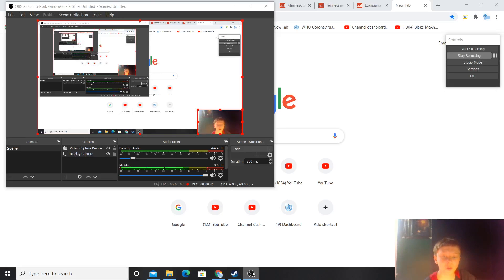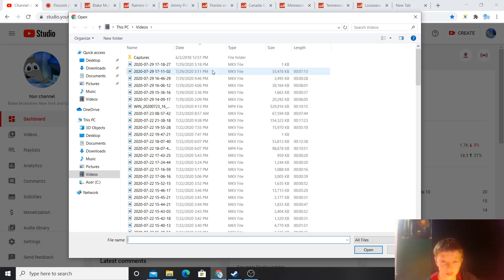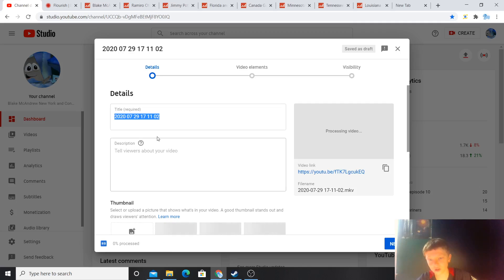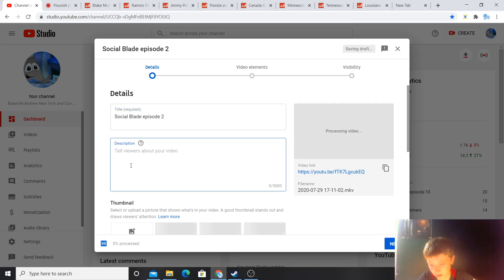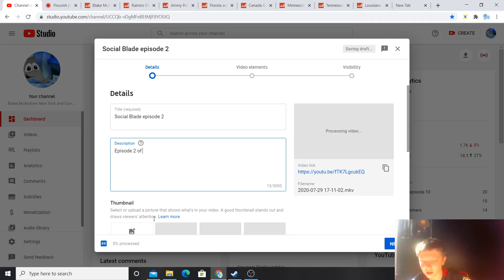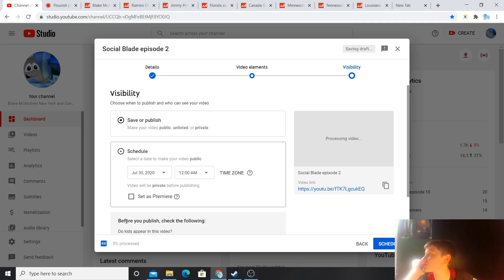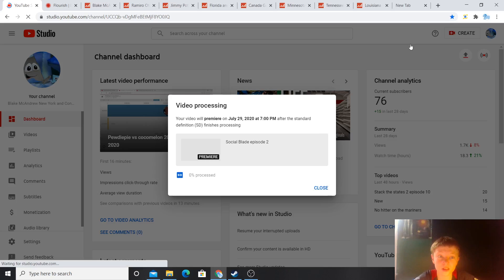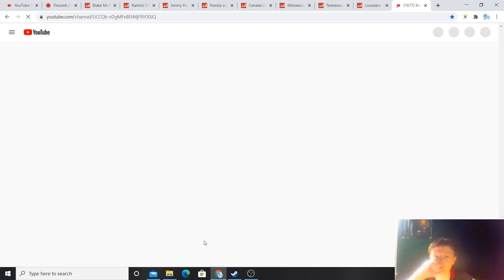How to premire a YT video on youtube on computer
Hi in this video i show you how to Premire a video to schedule a time your video uloads